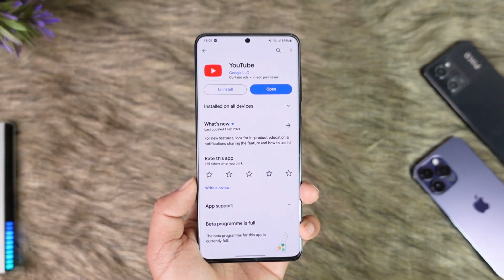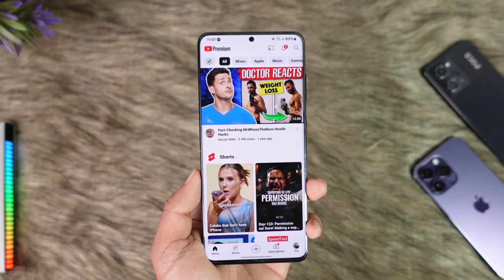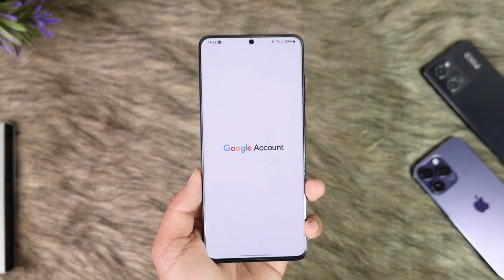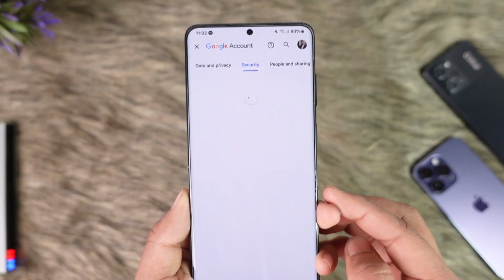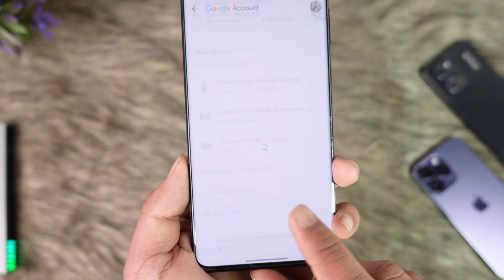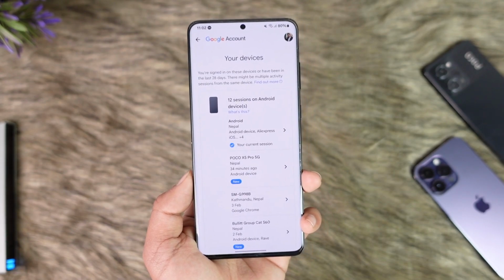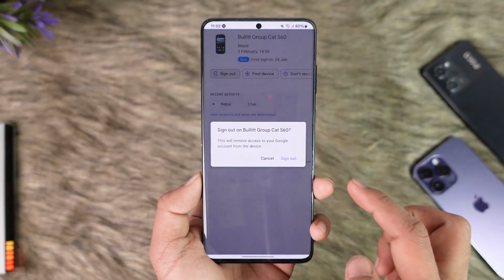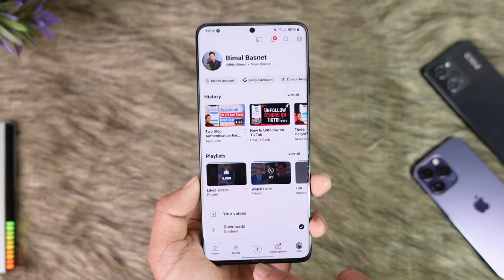How to Sign Out YouTube Account from Other Devices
In this tutorial video, I will quickly guide you on how you can sign out YouTube accounts from other devices. So, make sure to watch this video till the end. We try to be responsive to as many questions as possible.

► Chapters:
0:00 Introduction
0:15 Sign Out of YouTube Account from Other Devices
1:25 Conclusion